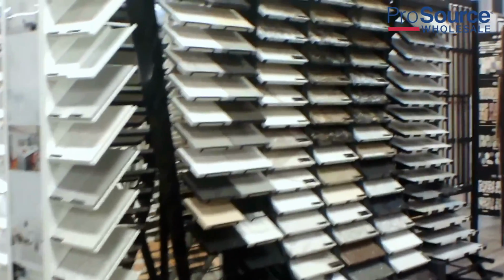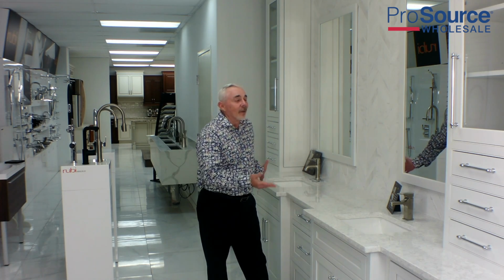ProSource Jacksonville | Kitchen & Bath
ProSource of Jacksonville is more than just your source for flooring, we specialize in Kitchen & Bath Projects too!  Cabinets, countertops, hardware, plumbing, vanities & in-house Kitchen & Bath Designer.